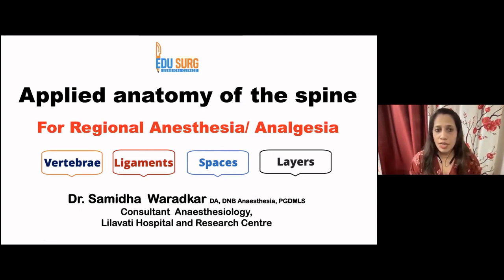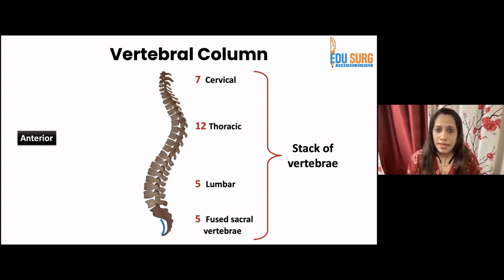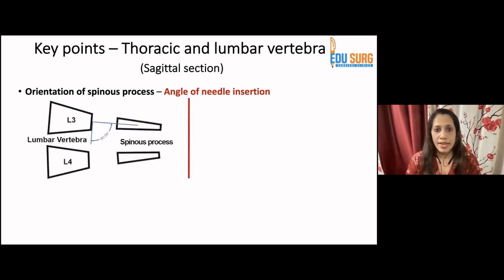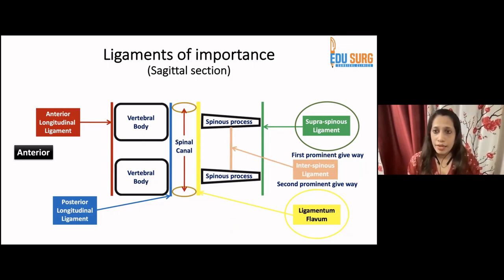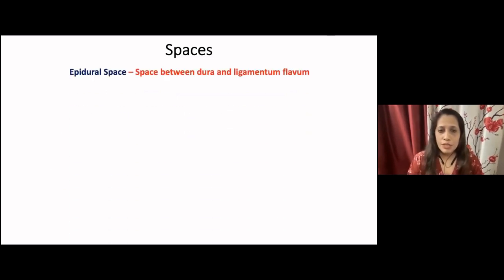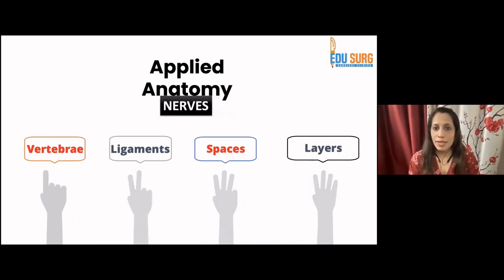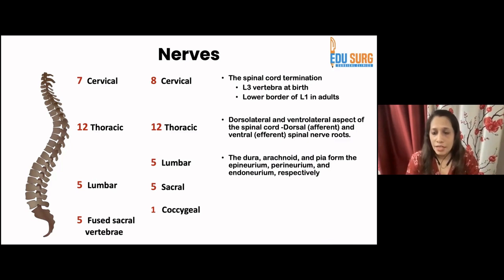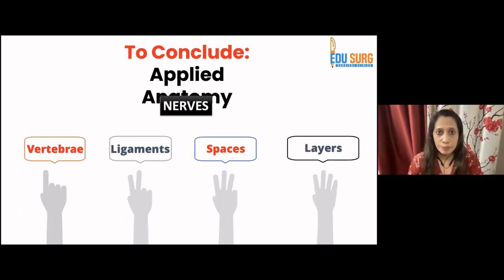Applied Anatomy of the Spine - For Regional anesthesia and analgesia - Edusurg Clinics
Welcome to the second video from Edusurg Anesthesia clinics by Dr. Samidha Waradkar, Consultant Anesthetist from Lilavati hospital. This video is in line with the first video which described what regional anesthesia is. In case you missed it here is the

In the present video, madam discusses the basics of spinal anatomy under 5 headings - The vertebrae, the ligaments supporting the vertebrae, the Epidural and the sub-arachnoid space, and the layers to penetrate from skin to the appropriate required space. The video is very basic and covers the key aspects in a very simplified manner.

It also covers some very commonly asked multiple-choice questions such as the spinal curvatures, number of vertebrae, number of nerves, surface landmarks for different vertebral levels, and so on... So, do have a look at the video to learn these basic aspects of spinal anatomy.